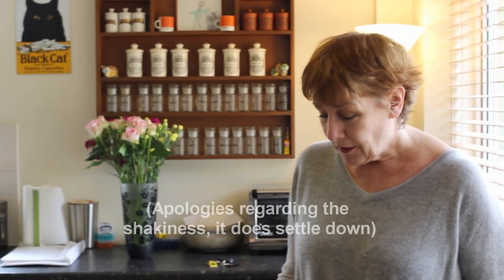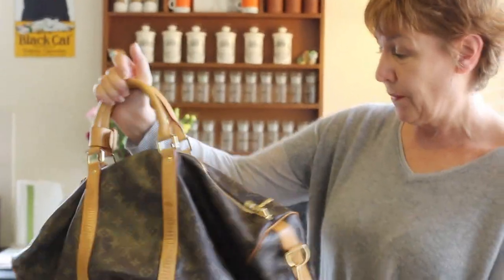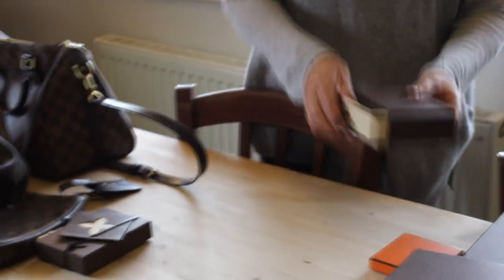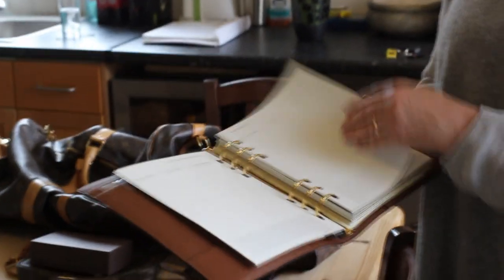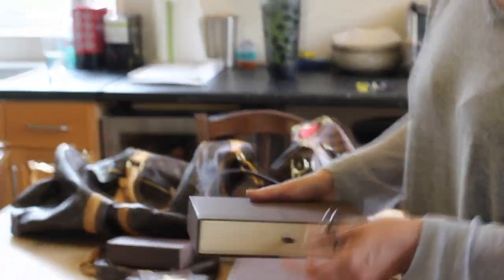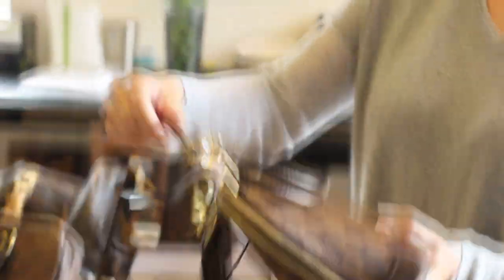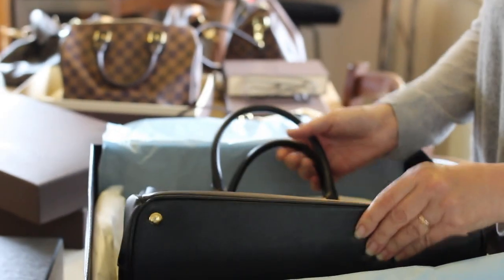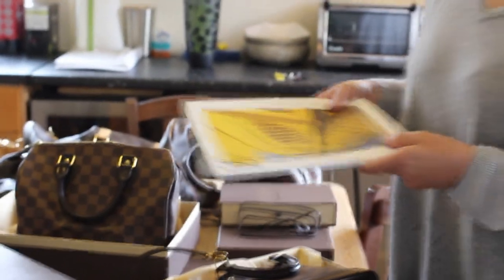Charlotte's Handbag Collection!